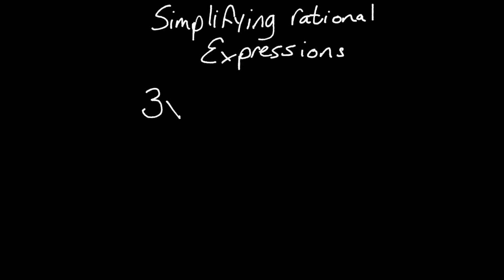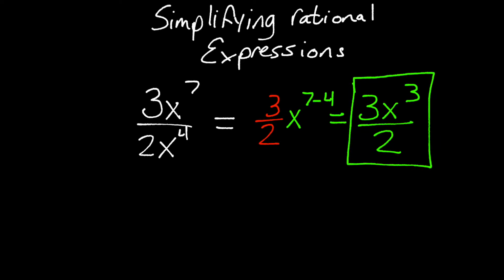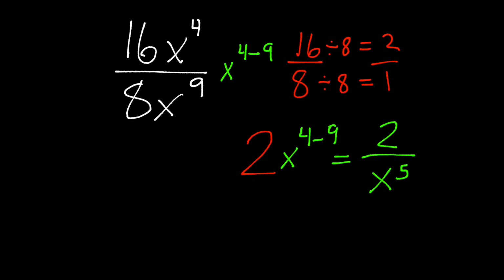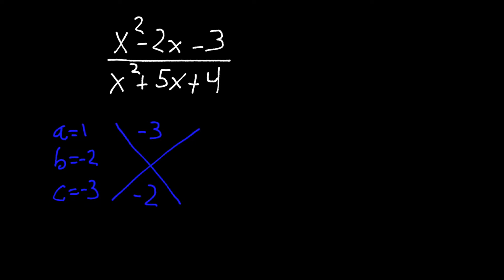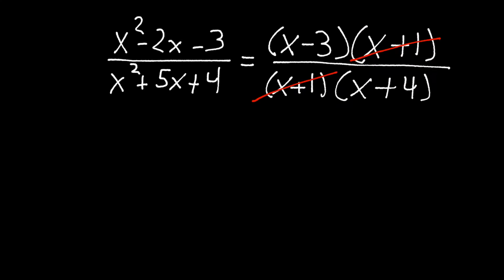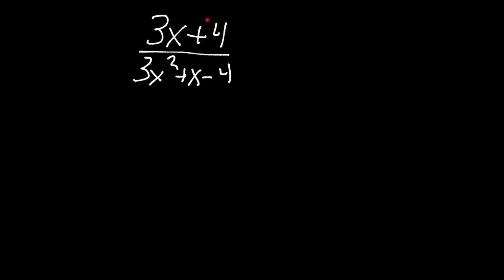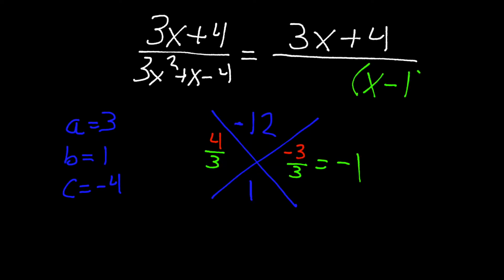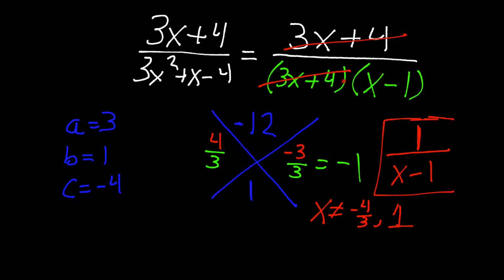Simplifying Rational Expressions